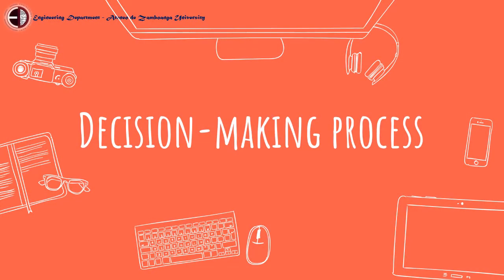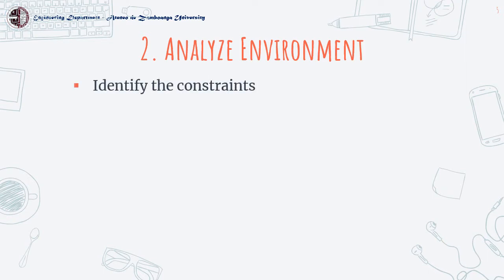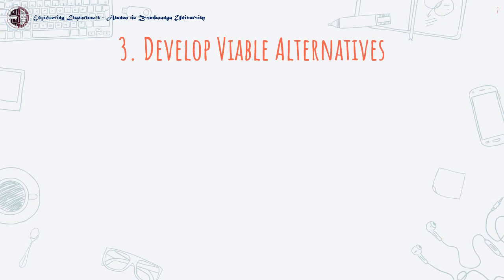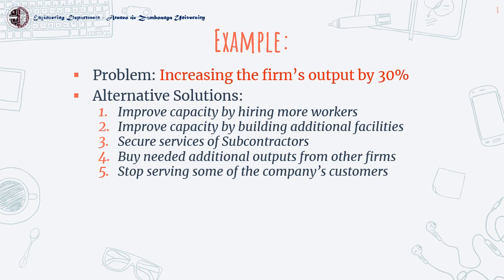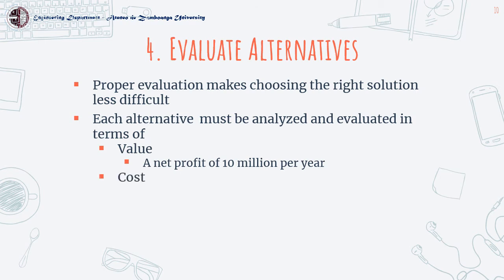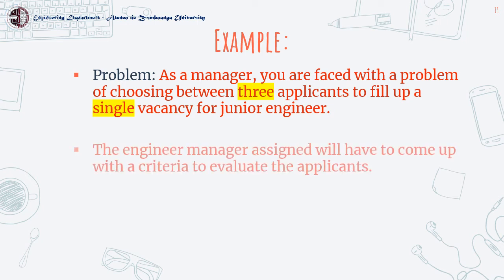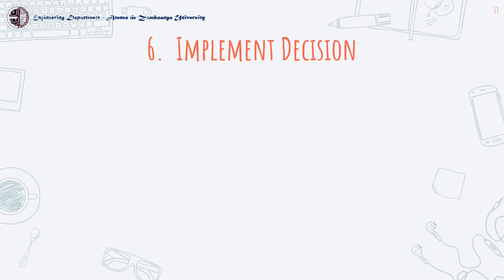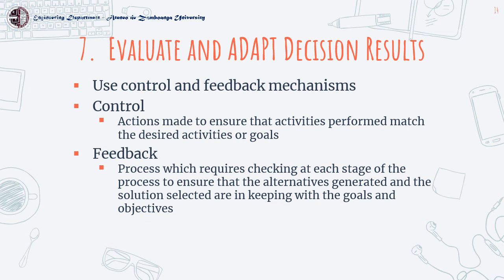Decision Making: Intro and Process 2/4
Decision-Making
ENG.132 Engineering Management